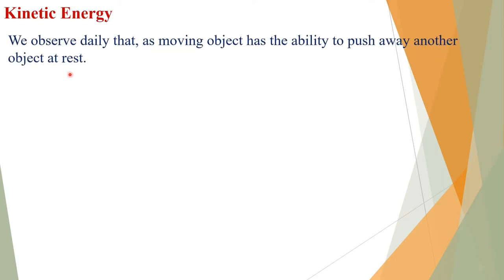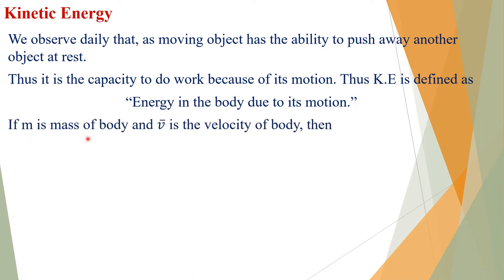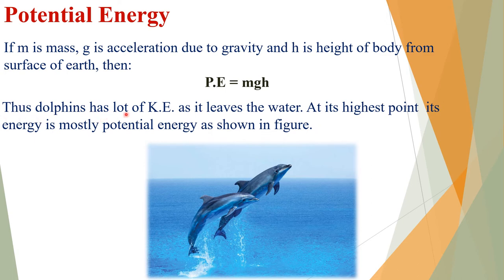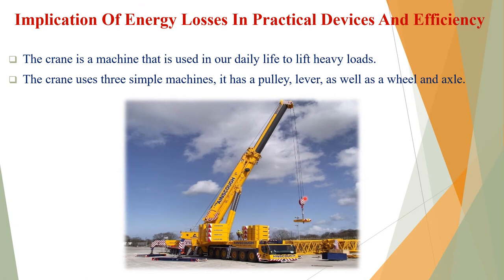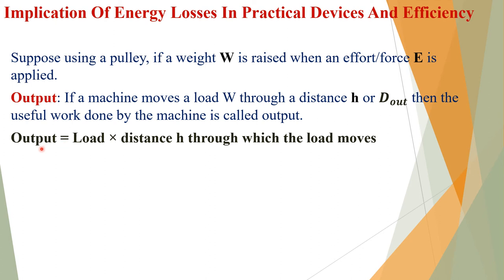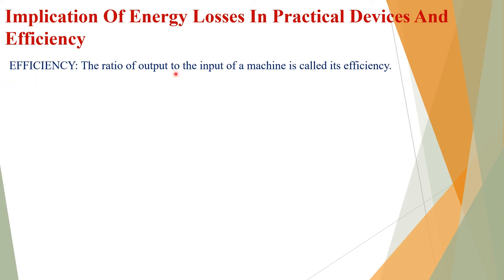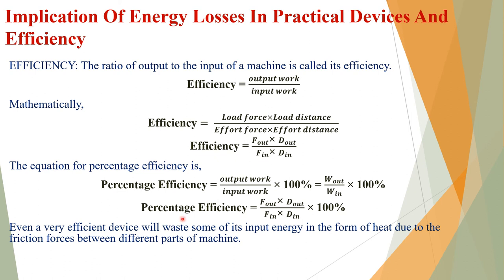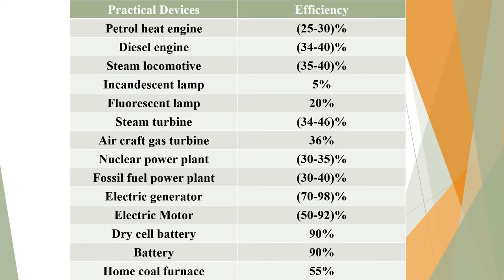work and energy lecture-3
This lecture is for class 11 students. In this lecture, Energy, Kinetic Energy, Potential Energy and Implication of energy losses in practical devices and efficiency is explained.